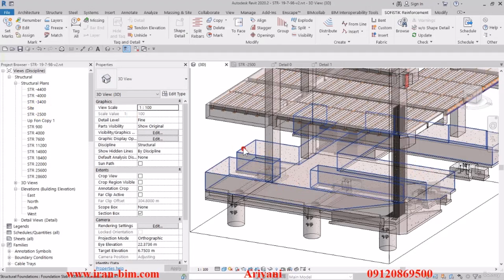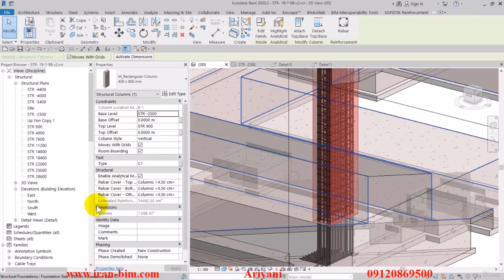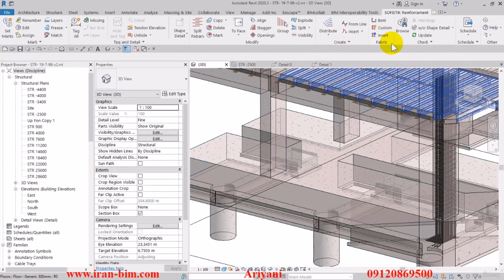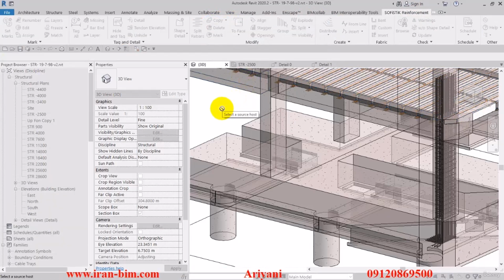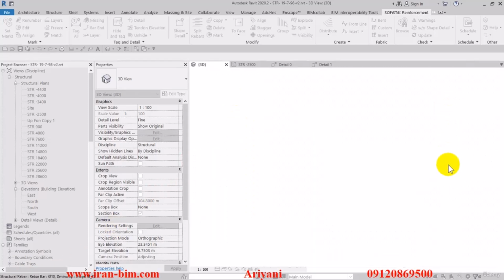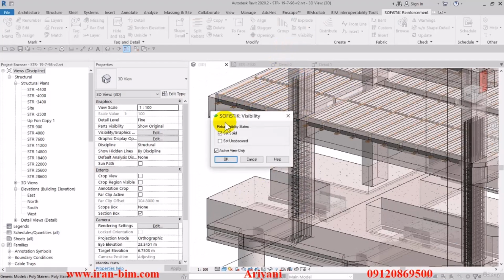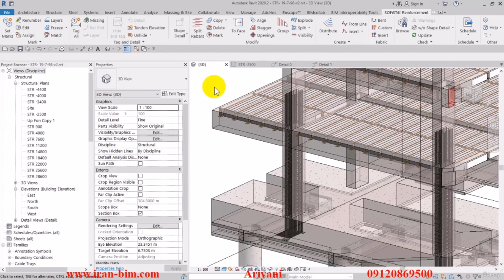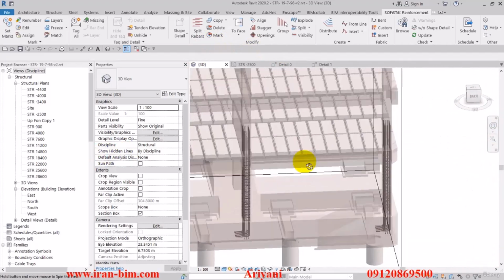100 Copy in Sophistic Reinforcement